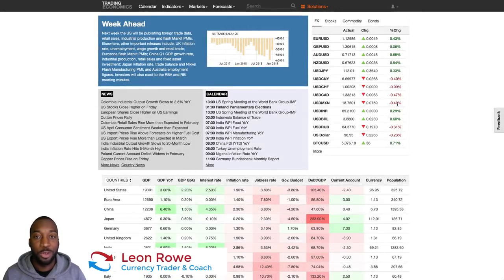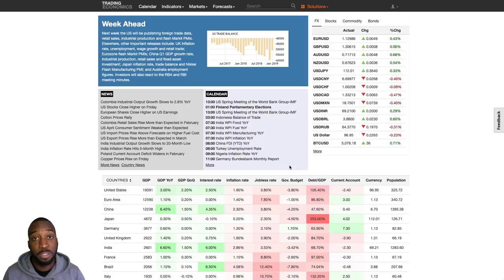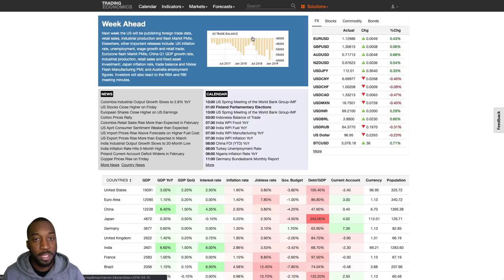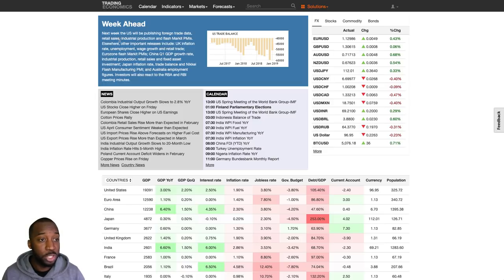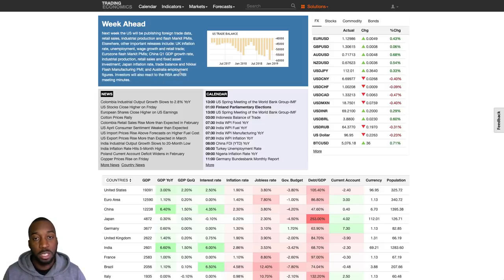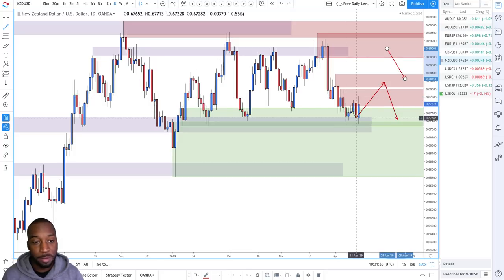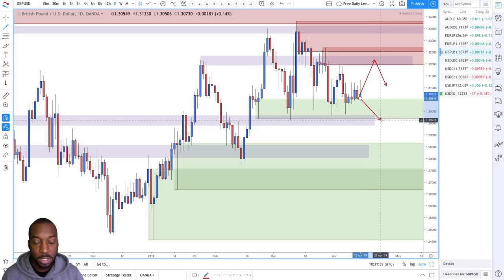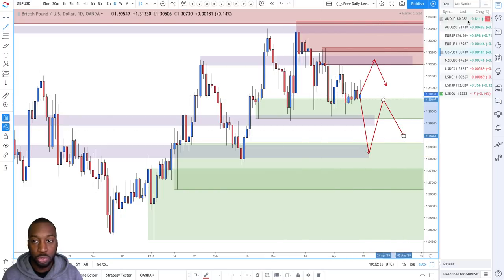SUPPLY AND DEMAND Forex Technical Analysis - Week Starting 14th April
Supply And Demand Forex Pairs Timestamp & Chart Analysis:
05:15 - US DOLLAR INDEX

07:54 - USDJPY

10:00 - USDCHF

12:08 - USDCAD

13:27 - NZDUSD

15:02 - GBPUSD

16:08 - EURUSD

17:30 - EURJPY

19:11 - AUDUSD

20:56 - AUDJPY